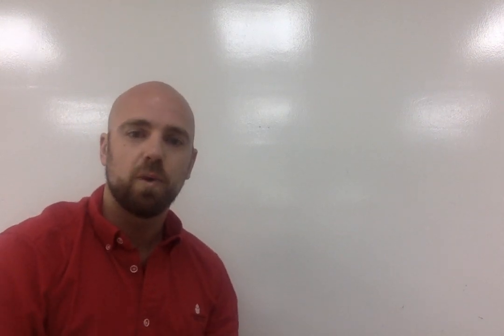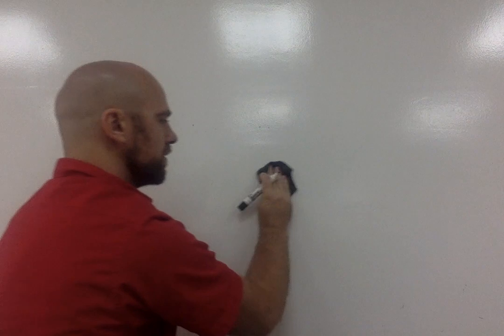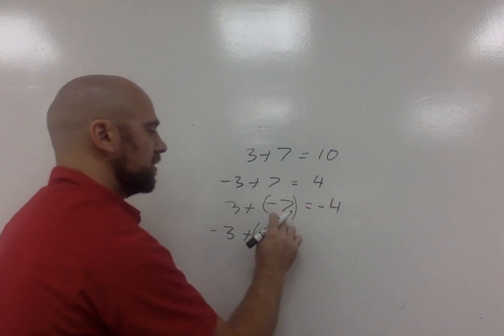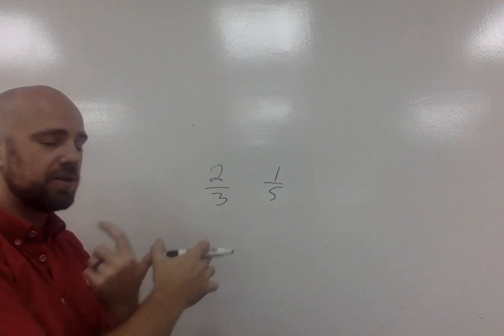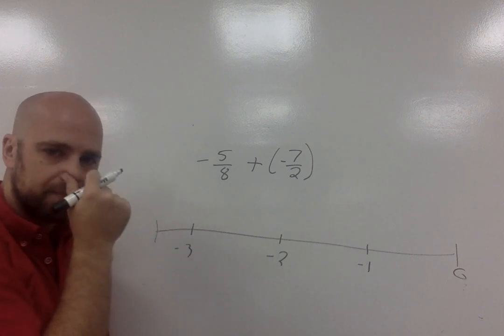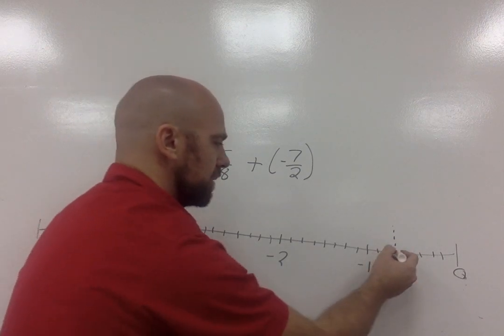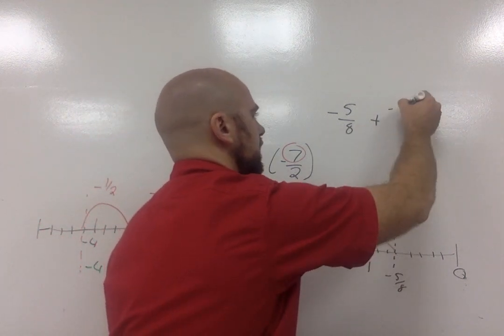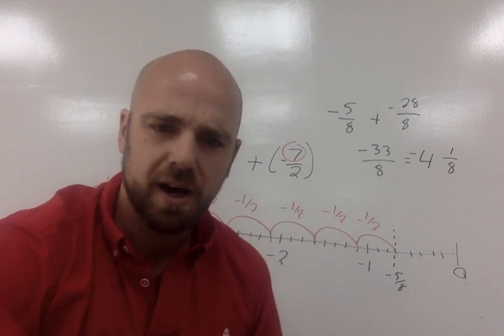Adding rational numbers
In this lesson we talk about adding rational numbers and review adding fractions and integers.